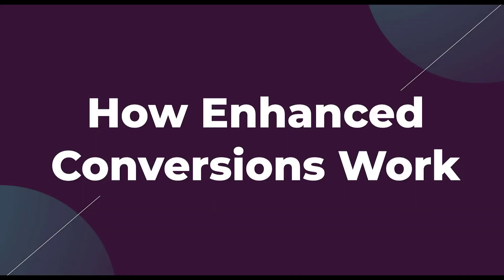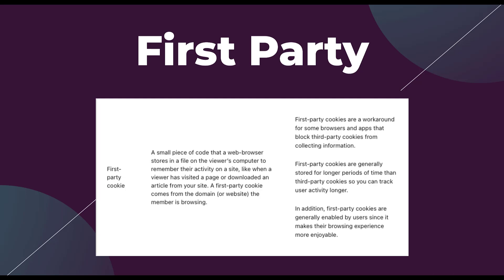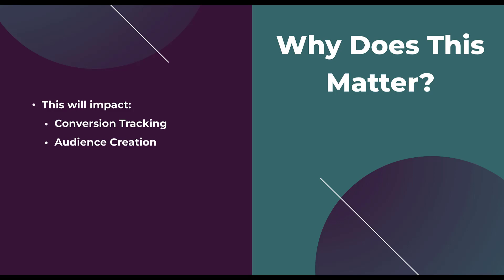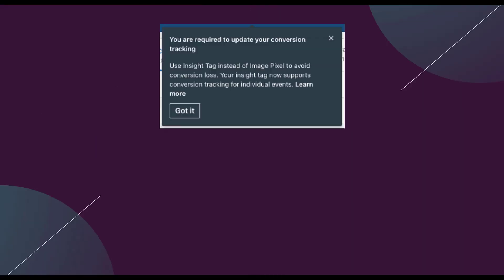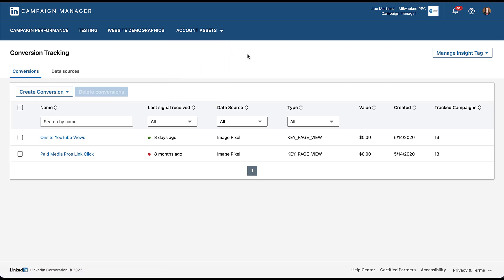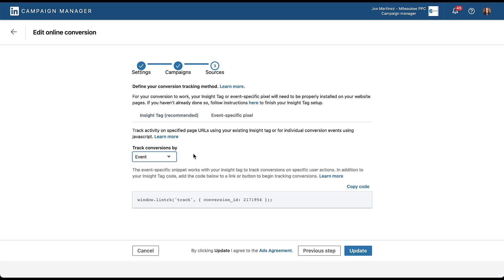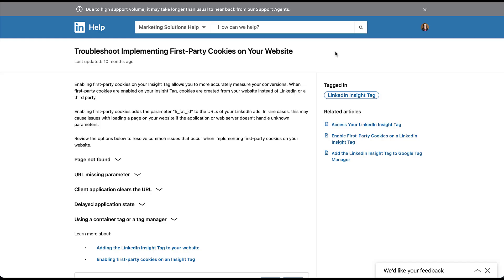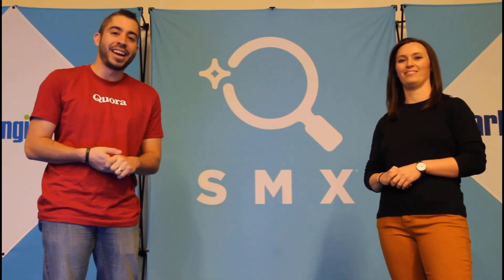LinkedIn Ads Enhanced Conversion Tracking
LinkedIn Ads has upgraded its conversion tracking to an Enhanced model, allowing advertisers to utilize first part cookies to track user performance and ensure their data is as accurate as possible. In this video, we'll walk you through what this change is, why it's important, and show you how to roll it out in your accounts.

0:37 - What Are Enhanced Conversions on LinkedIn?
1:36 - What Are the Differences Between First and Third Party Cookies?
3:20 - Why It Matters that We Use First vs Third Party Cookies
3:56 - Requirements for Using LinkedIn Enhanced Conversions
4:16 - How to Know if You’re Using an Image Pixel for Conversion Tracking
5:26 - Upgrading Existing Image Pixels in LinkedIn Ads
7:38 - How to Turn On Enhanced Conversions in LinkedIn Ads
8:15 - Troubleshooting Issues with LinkedIn Enhanced Conversion Tracking